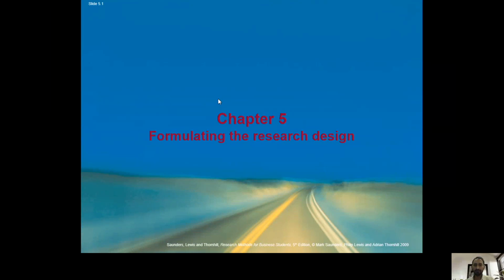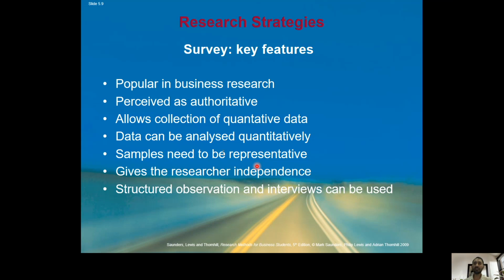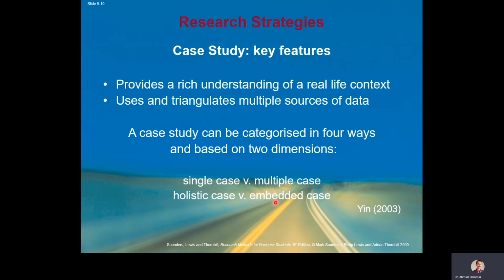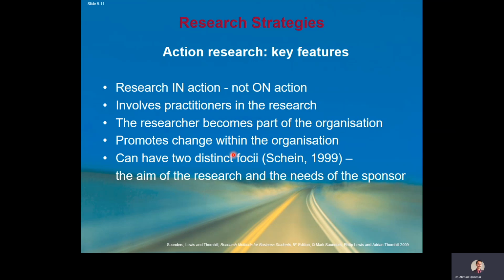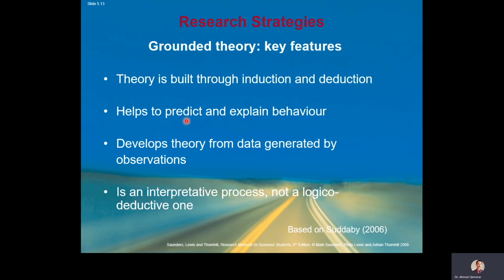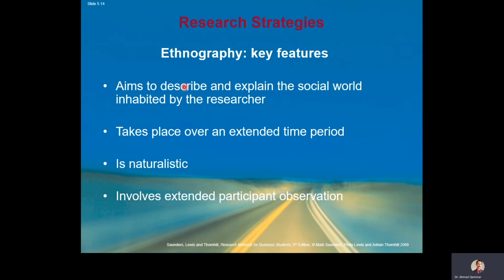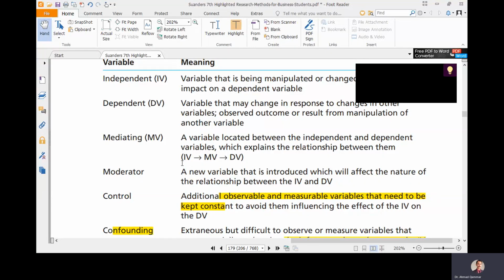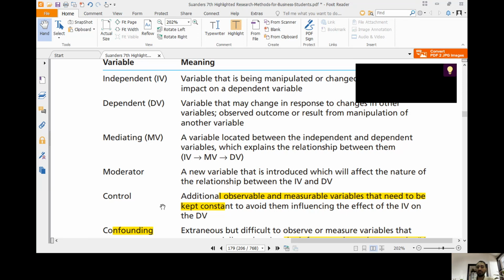Chapter 5 Part 2 Research Tools Suanders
Chapter 5 Part 2 Research Tools Saunders